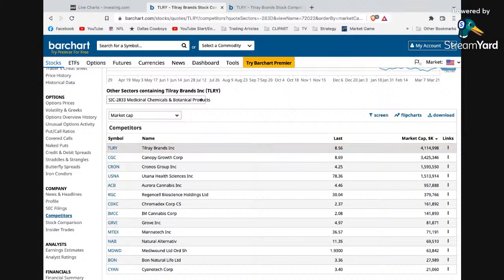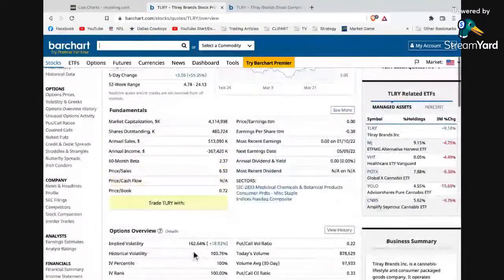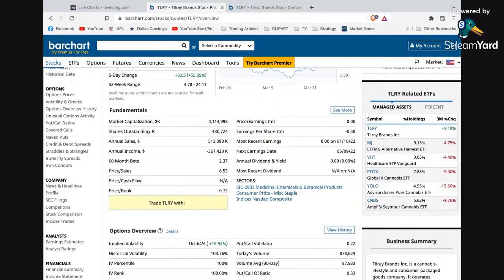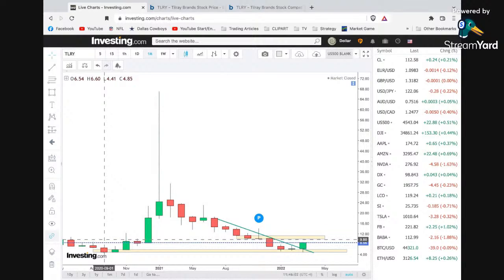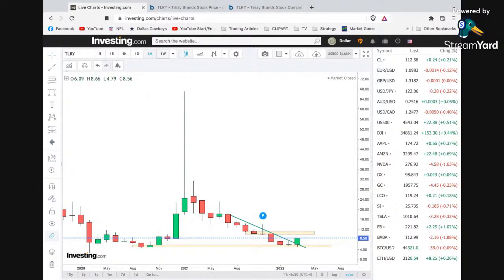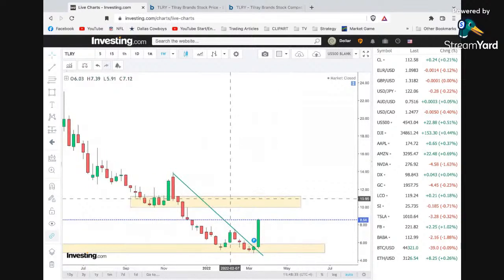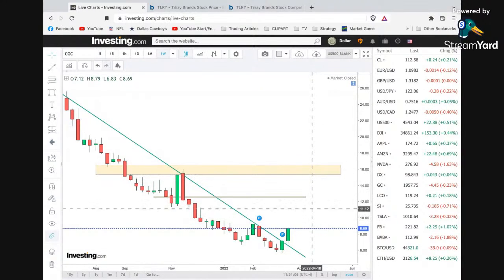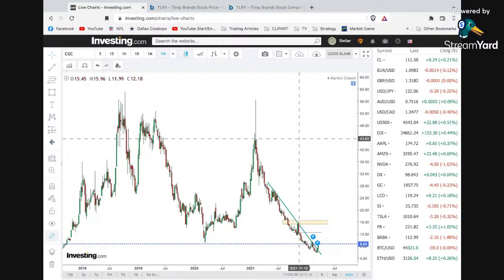Wonderful Weed - Catch A High: TLRY, CGC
Catch A Cannabis High with TLRY and CGC.  Weed is burning hot.  It's likely the beginning of a great thing.  Plan your time to get on board.

The monthly fee is CHEAP.  The knowledge is PRICELESS.

Make a single "no strings attached" contribution here.

Schedule time to discuss a trading education plan or to get clarity on something trading specific for $30.00 per hour.